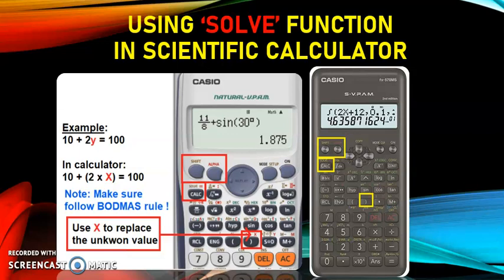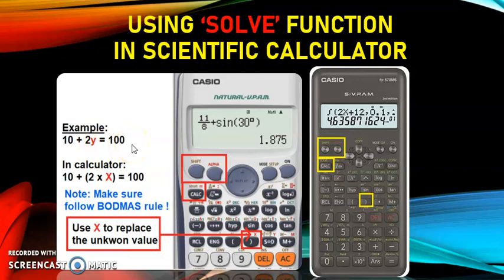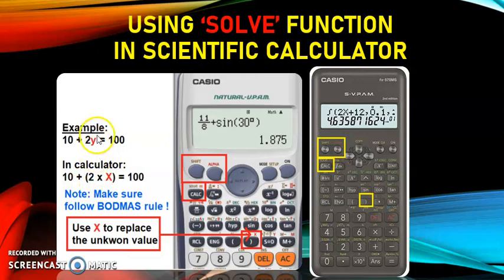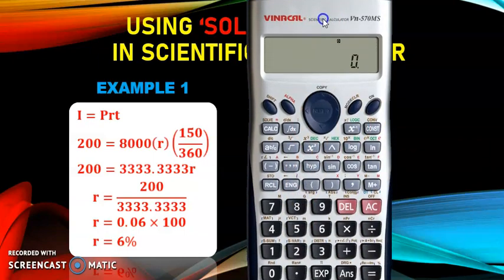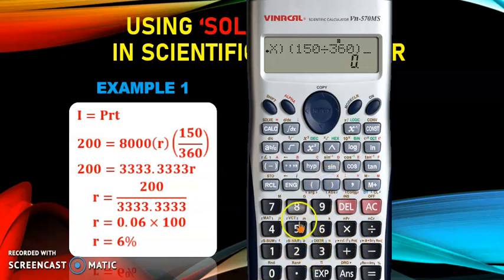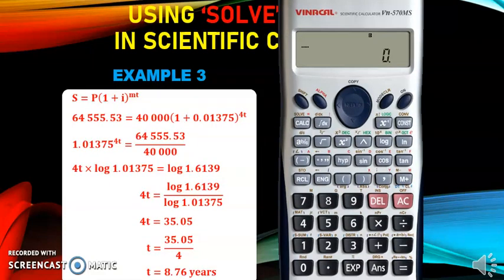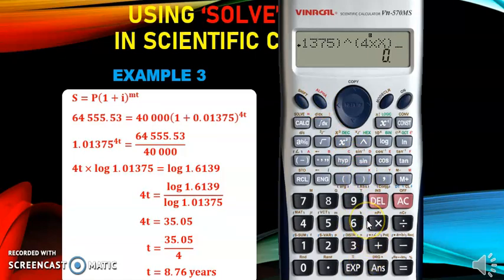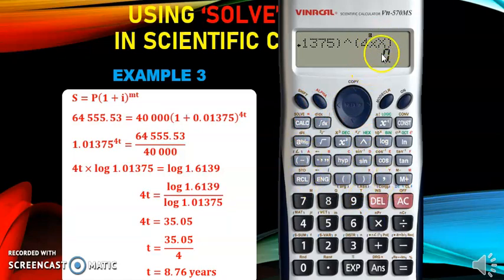How to Use 'SOLVE' Function in Scientific Calculator?